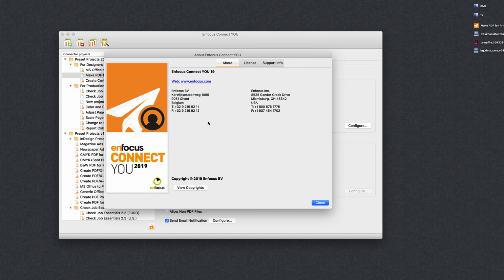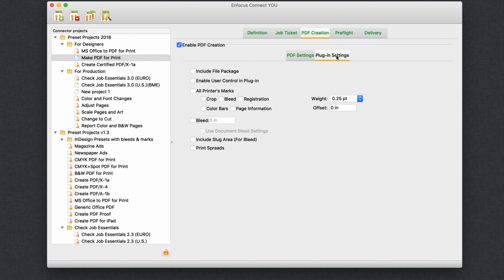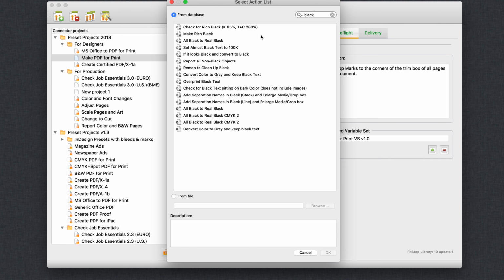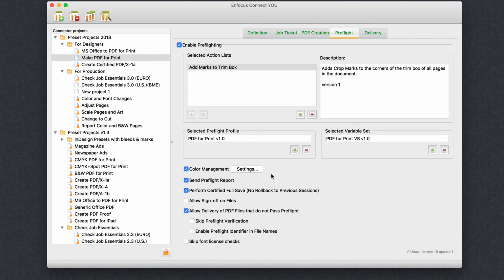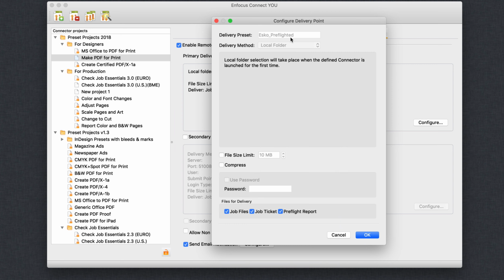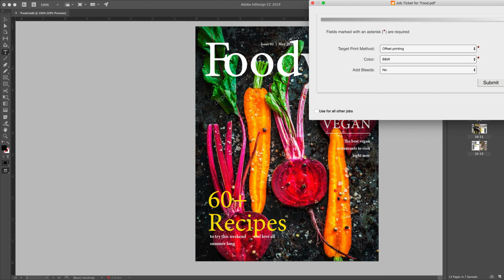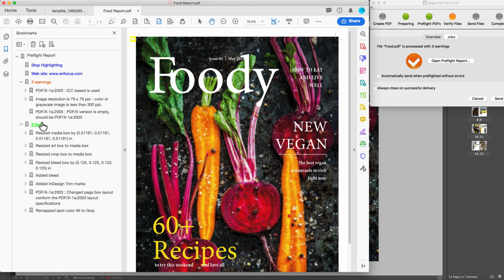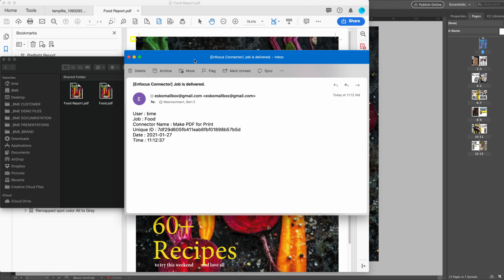Preflight files in Adobe Indesign using Enfocus Connect